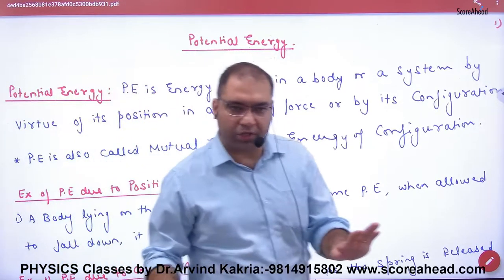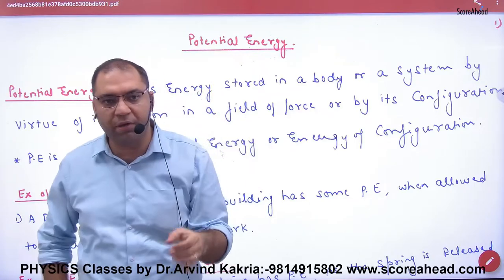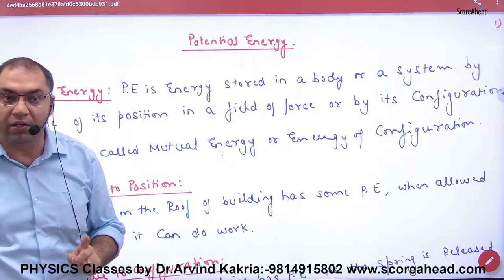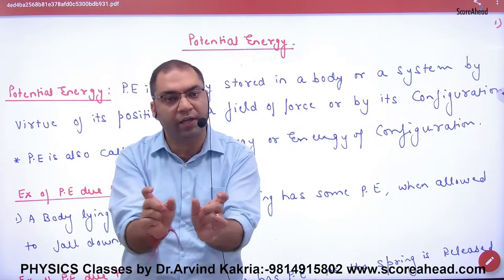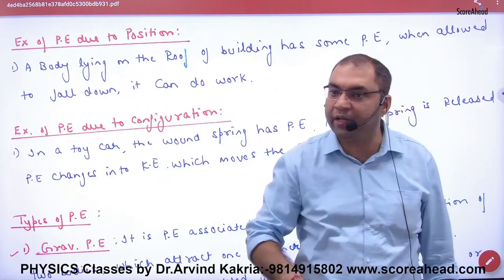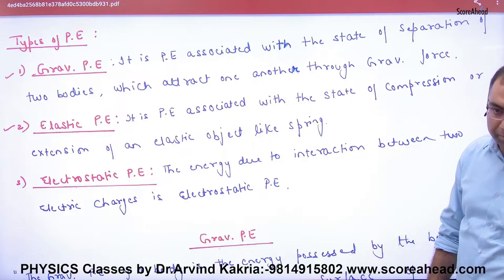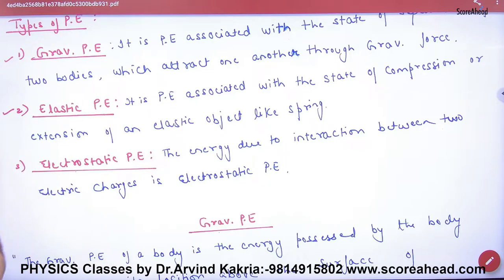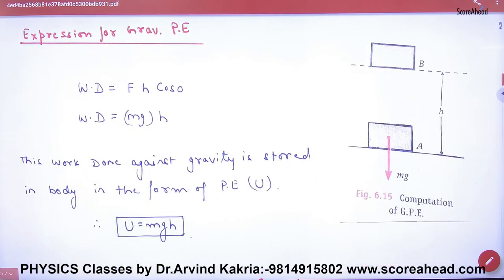115 Introduction to Potential Energy